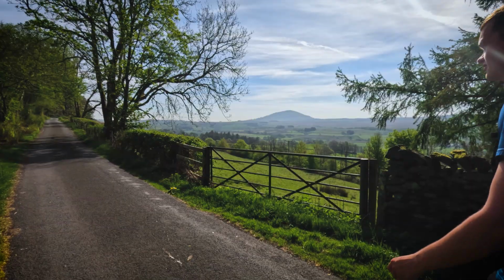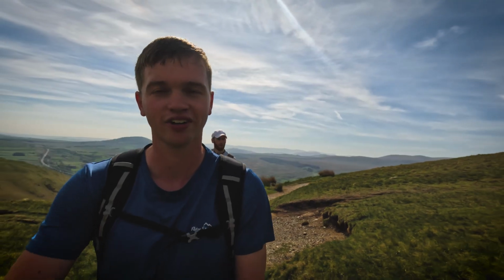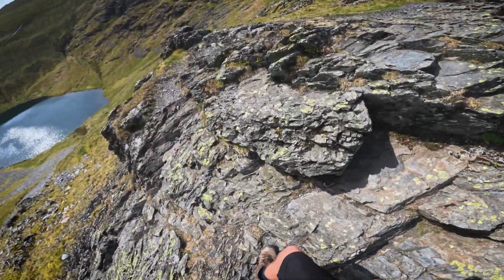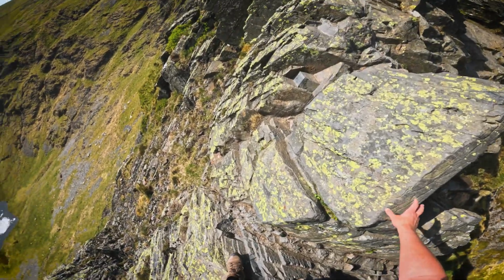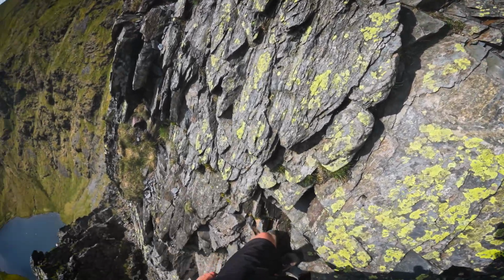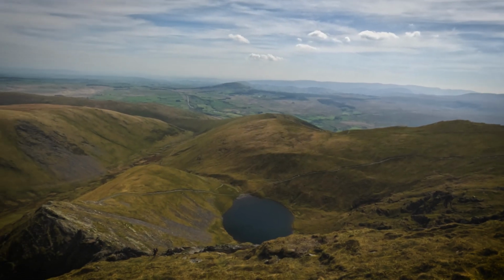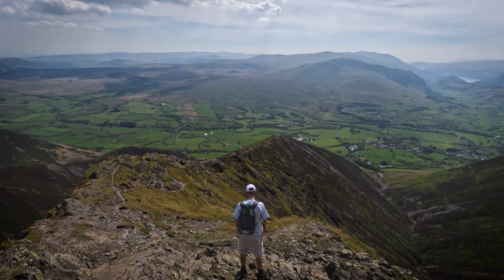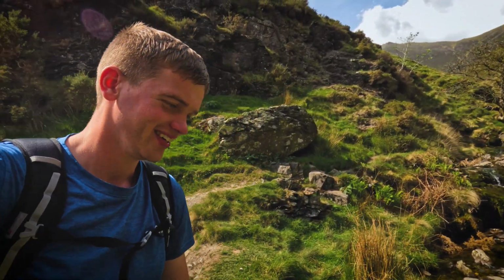I Hiked England's DEADLIEST Ridge